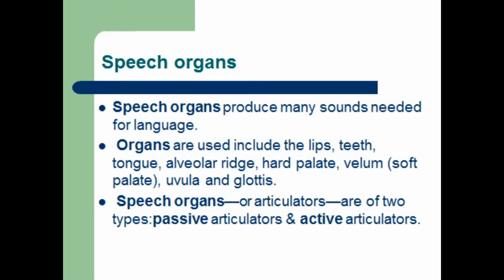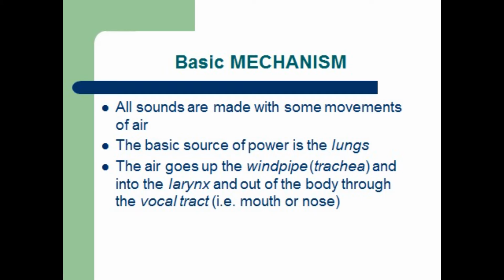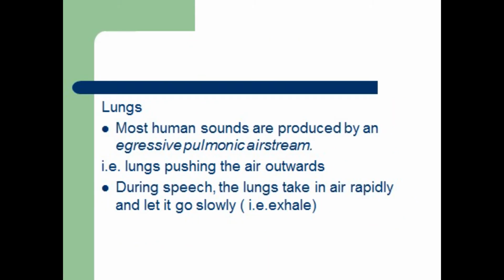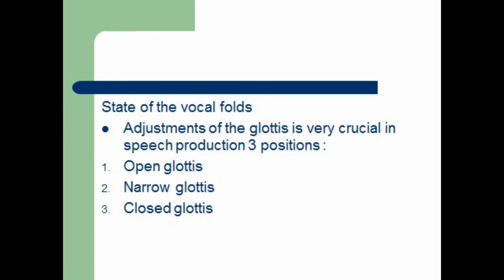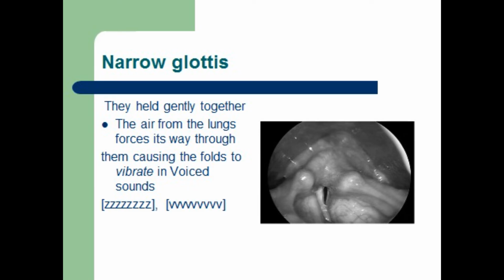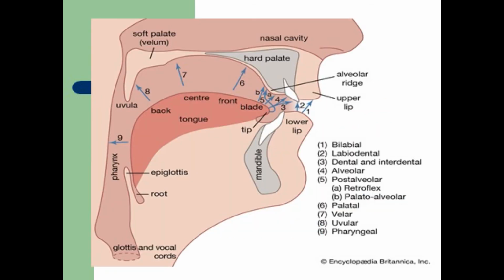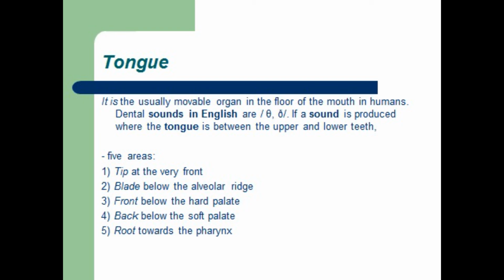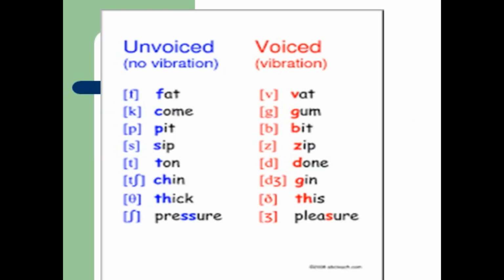Speech Organs Presented by Dr. Muayyad Omran Chiad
This channel is the official channel of the Department of English, College of Education for Humanities at the University of Kerbala.